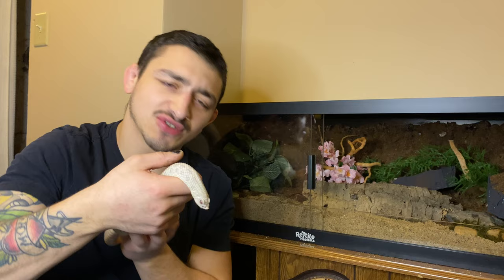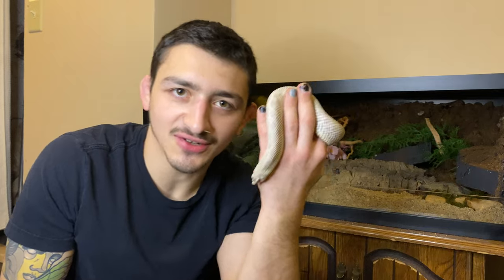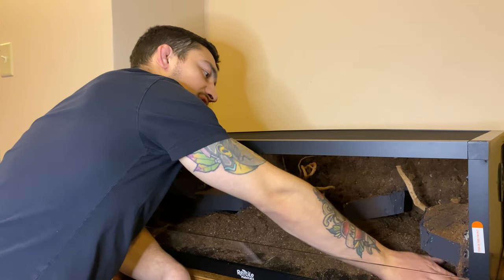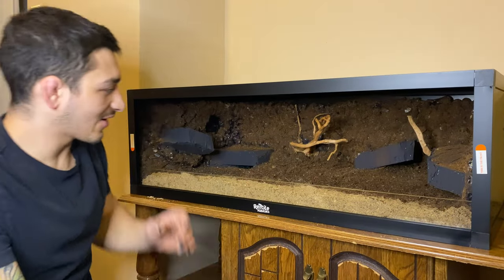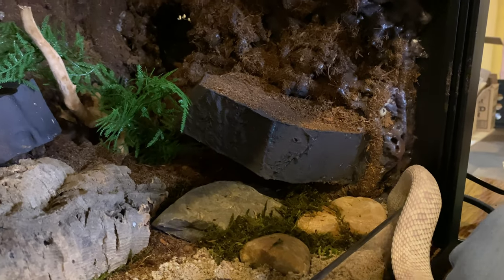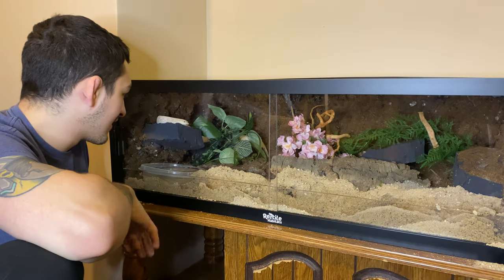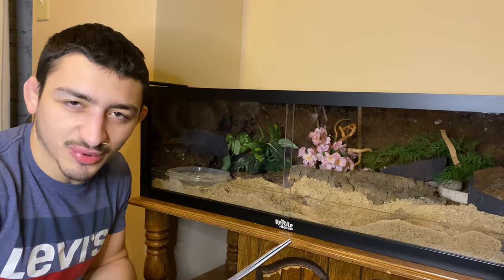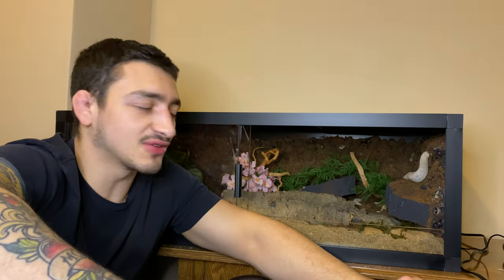Hognose Snake Enclosure Set-Up!! Her Own Private Beach!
Enclosure set up for our plains hognose snake! With a focus on in-enclosure enrichment! We gave her her own private beach!!

Musician: Masezen